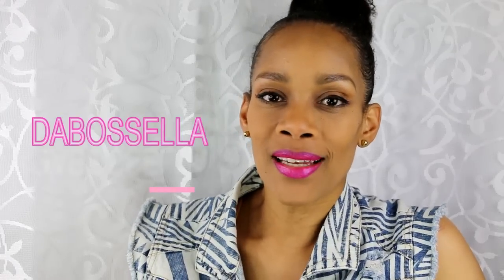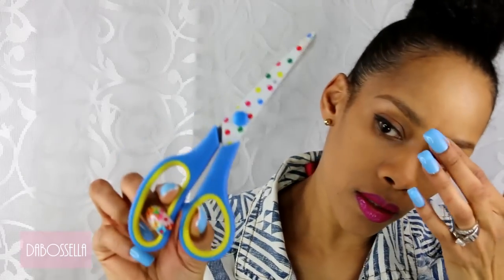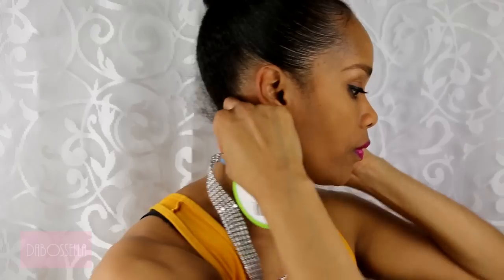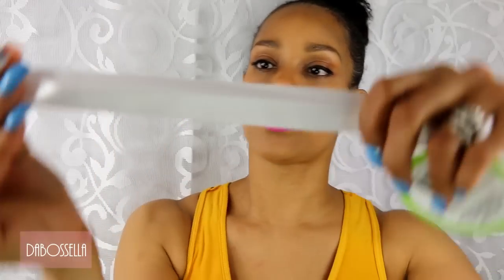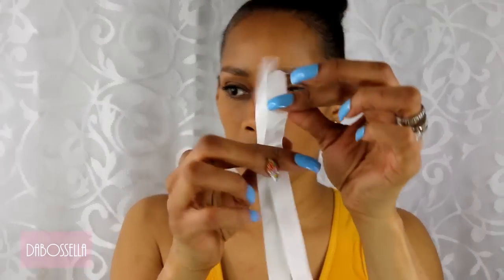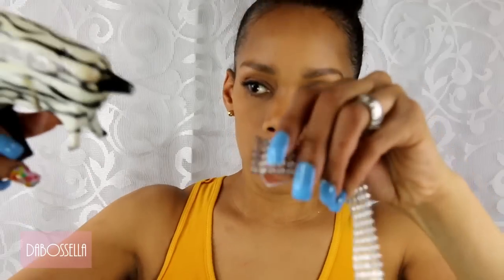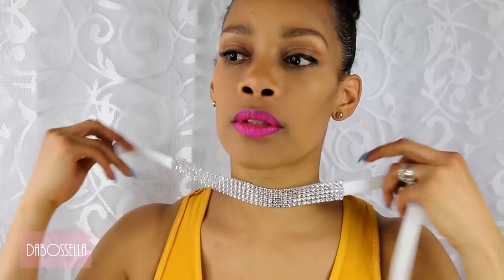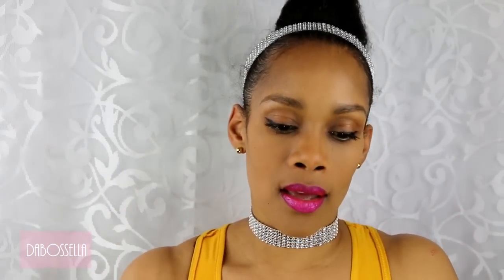DIY BLING CHOKERS $2 Dollar Tree Edition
Hey loves check out the $2 Bling Choker DIY from DOLLAR TREE. Make your own Choker in minutes Easy and Cheap.
 What you'll need:
Scissors
Ribbon
Diamond Wrap